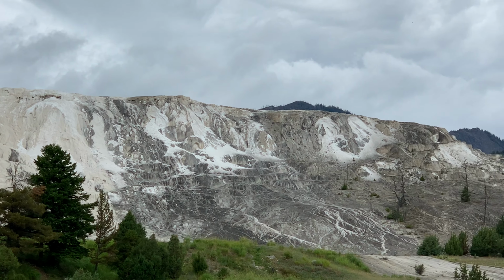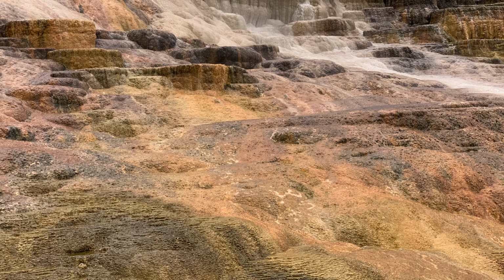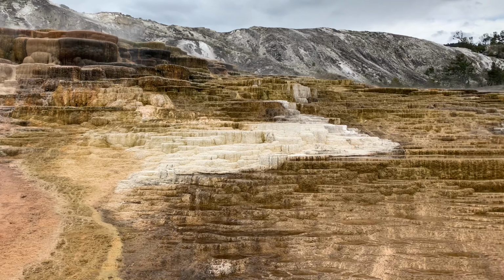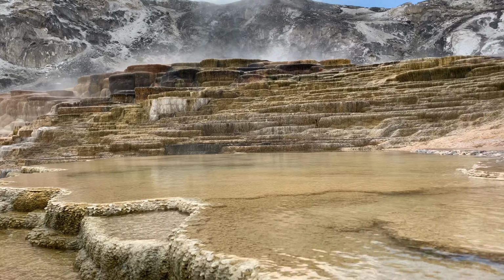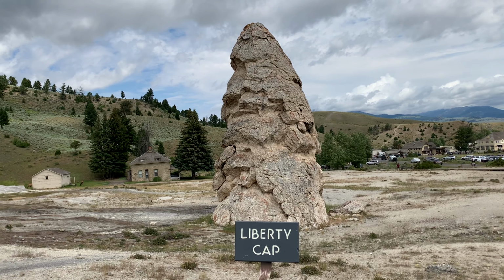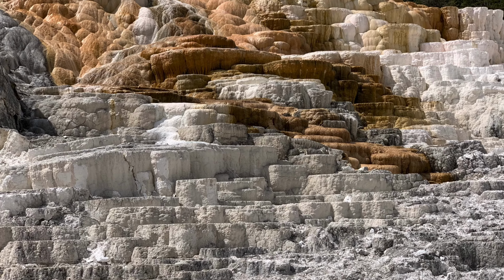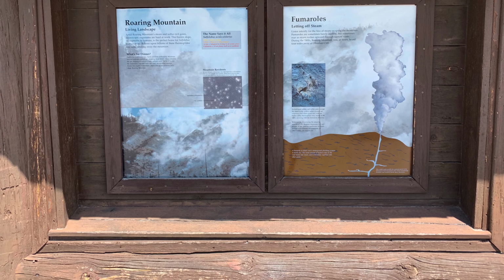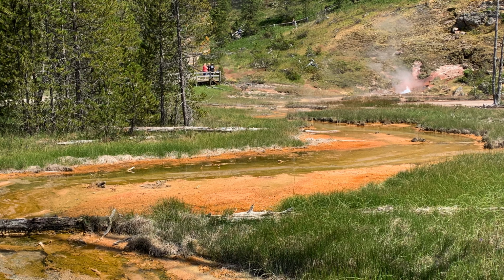YELLOWSTONE NATIONAL PARK I MAMMOTH HOT SPRINGS - BEST PLACES TO VISIT I TRAVEL VLOG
Vlog # 36 /this is part 3 of our Wonderful Travel to Beautiful Yellowstone National Park. Hope You enjoy this video as we enjoyed our adventures.